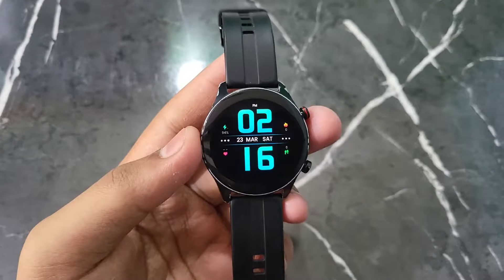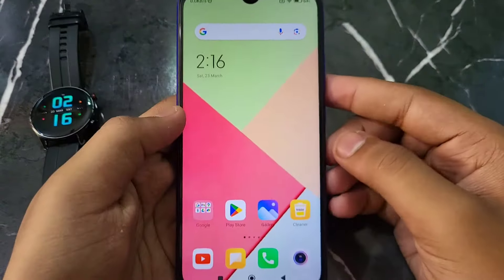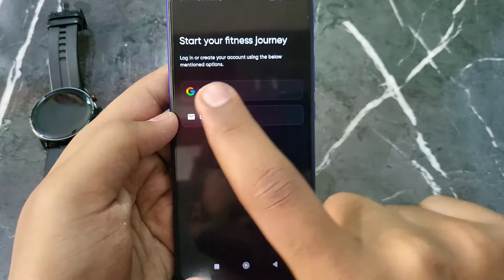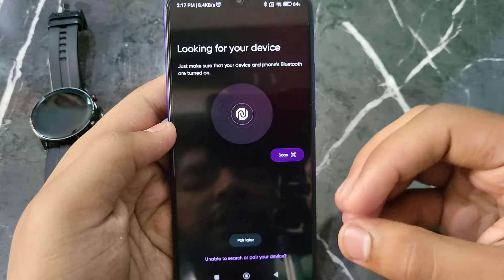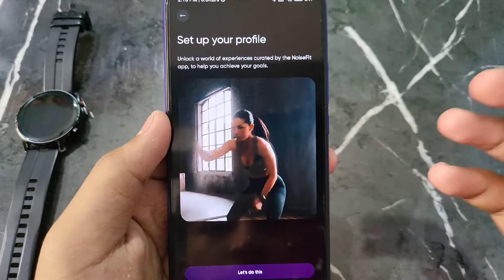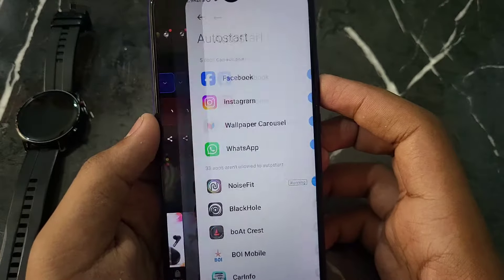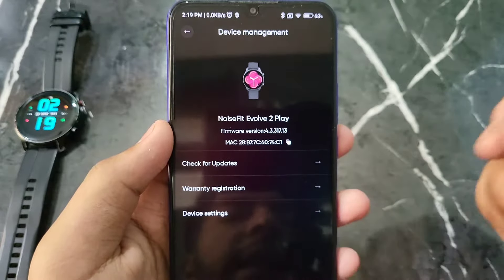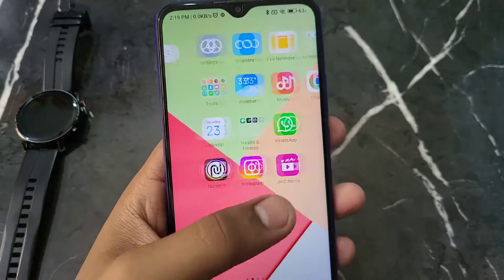Noise Smart Watch Me System Update Kaise Kare | how to software update noise watch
Noise smart watch me system update kaise kare | how to software update noise watch | how to system update noise watch | noise watch me system kaise update kare all this is covered in this video

1) noise smart watch me system update kaise kare
2) how to software update noise watch
3) how to system update noise watch
4) noise watch me system kaise update kare
5) how to update noise smart watch
6) noise smart watch me update kaise kare
7) noise watch me update kaise kare
8) noise watch system update
9) how to software update noise smart watch
10) how to system update noise smart watch